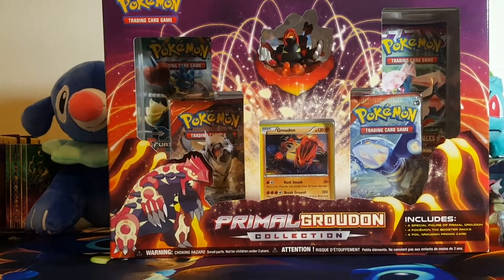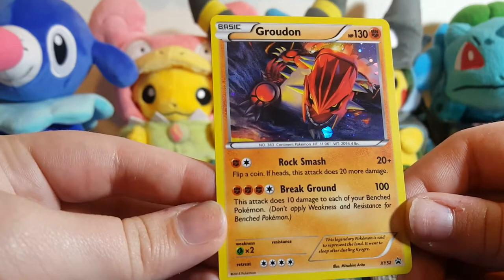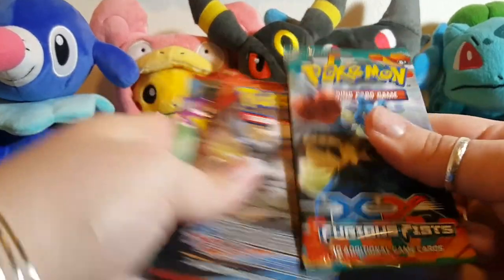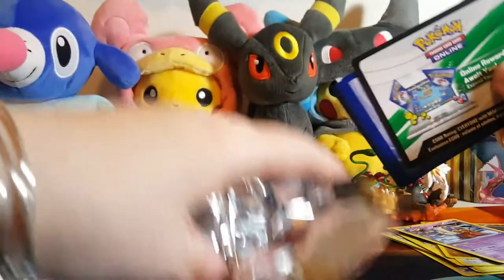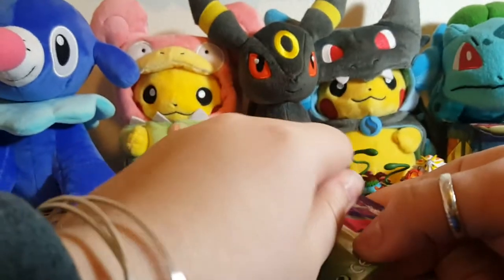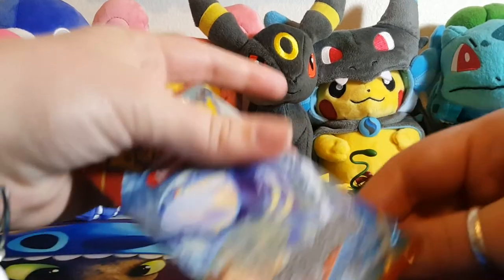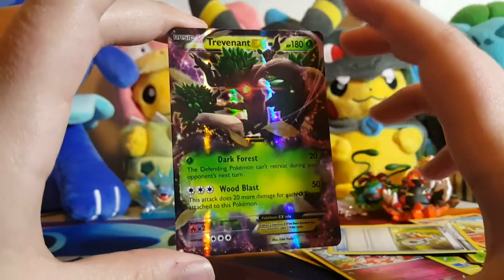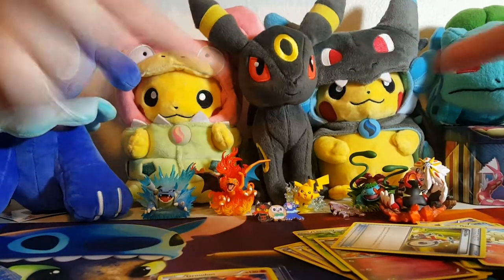Primal Groudon Box Opening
Magnolia, De 19962
USA
*Please take a pic of what you send because I can't send it back!*